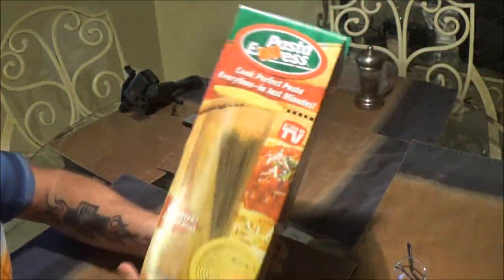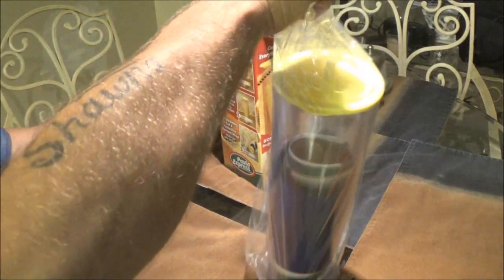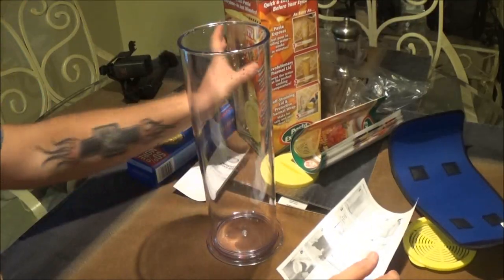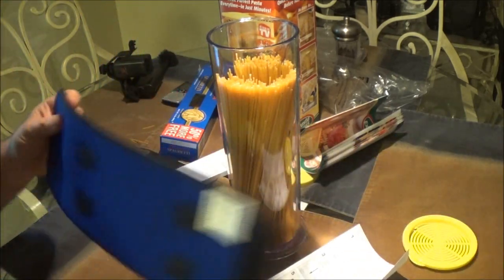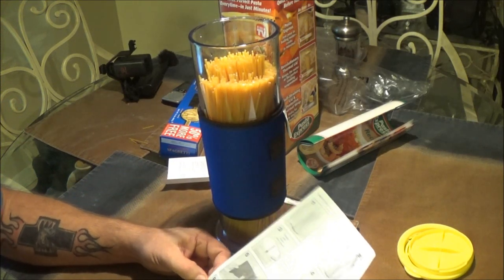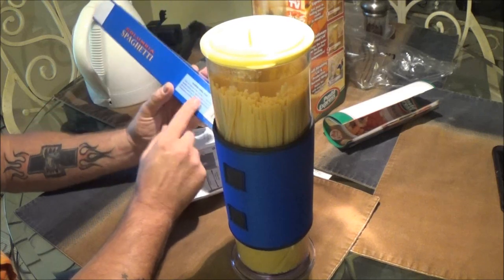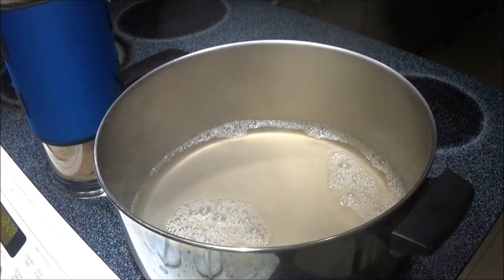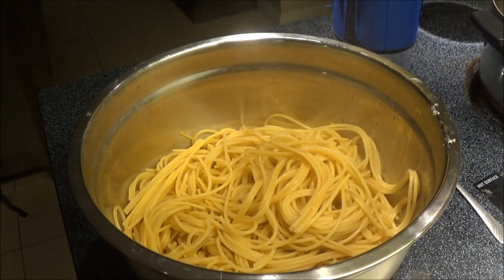As Seen On TV Pasta Express Product Review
lets make some pasta while trying out this product.